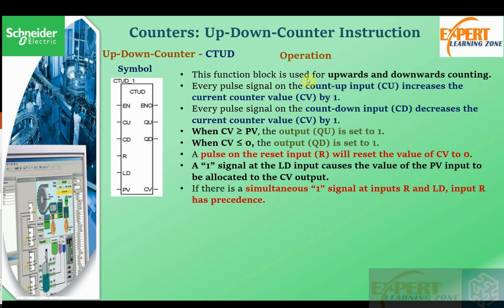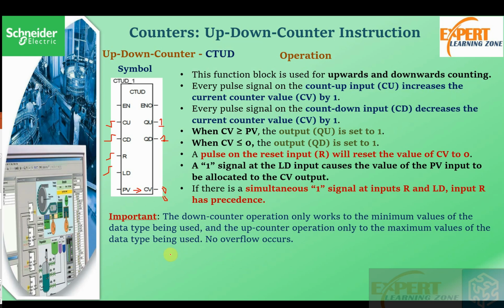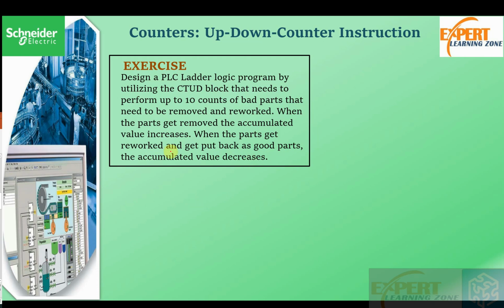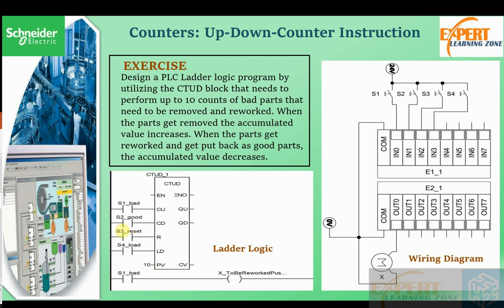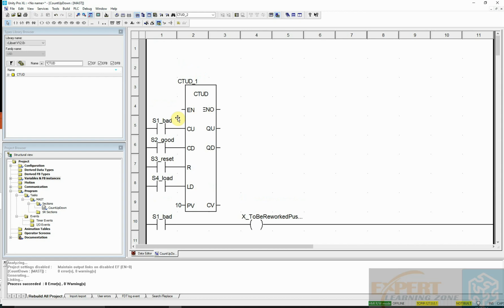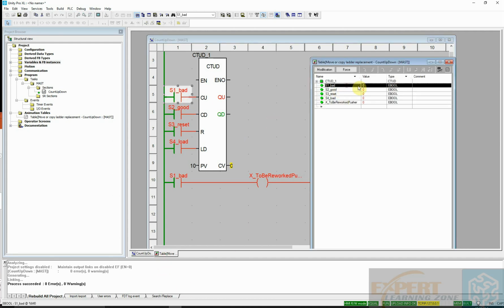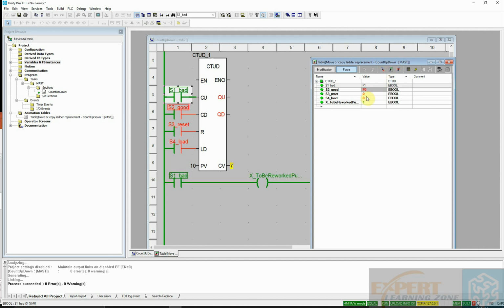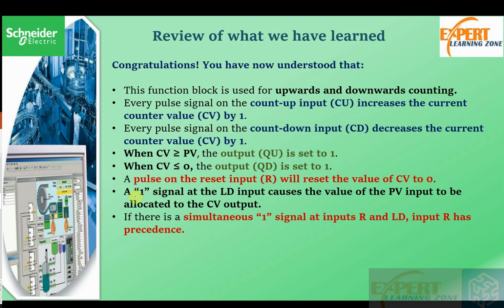Lecture 24: UNITY PRO plc programming | Up-Down Counter (CTUD) Instruction | industrial control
Hello everyone, welcome to another section of Schneider Electric PLC Training Tutorials where you will learn Schneider Electric PLC programming (unity pro). In this video, we will learn:
-What is  Up Down Counter (CTUD) Instruction
-How to use CTUD
-Exercise

Here are some plc programming topics:
programmable logic controller
plc
industrial control system
industrial automation
plc programming
schneider plc
plc automation
ladder logic